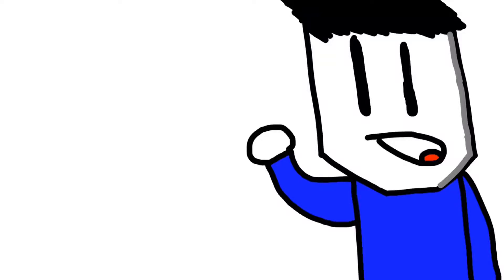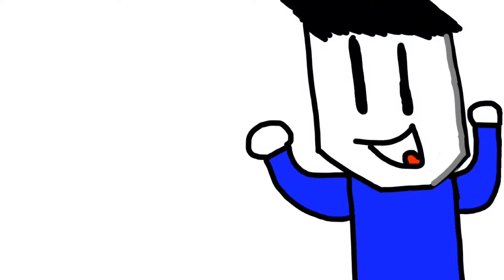Rollocoasters (Part 2)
Ahhhhhhhh!
(That was my reaction to the rollocoaster)